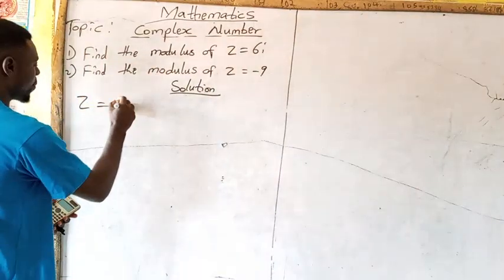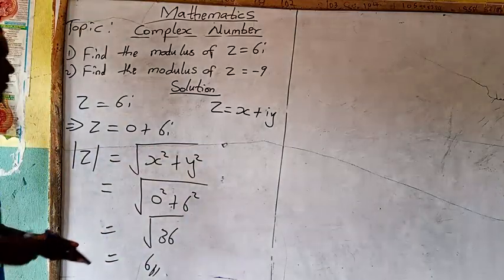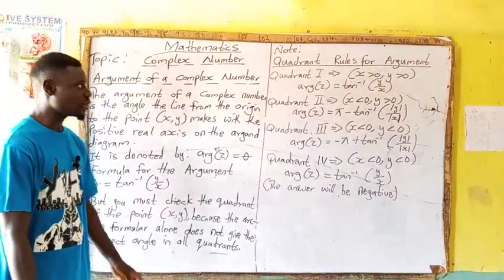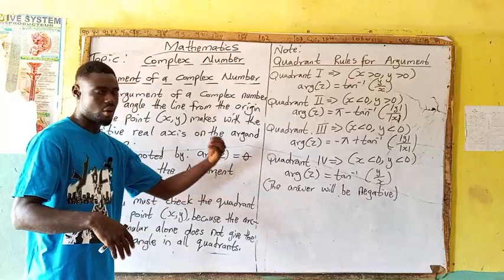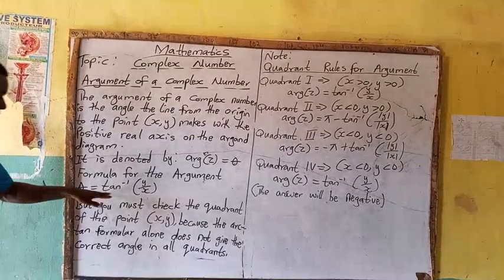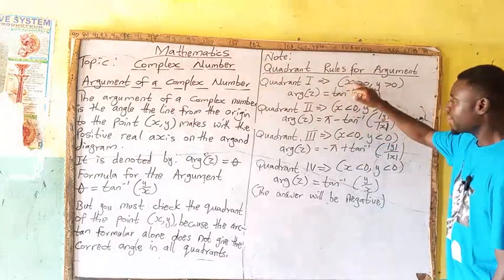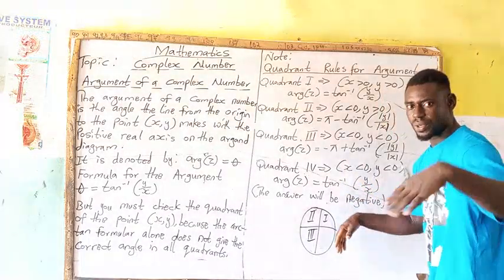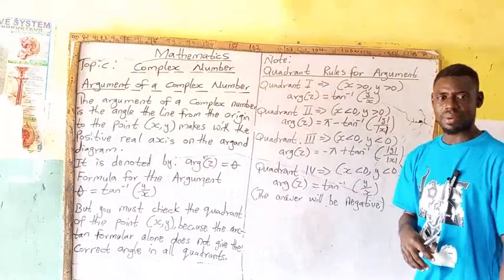Modulus and Argument of a Complex Number.